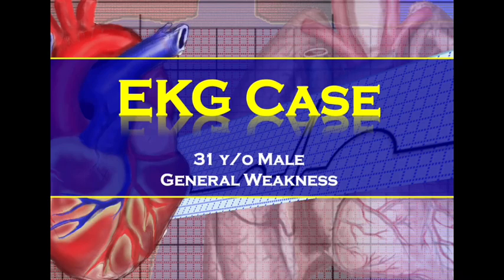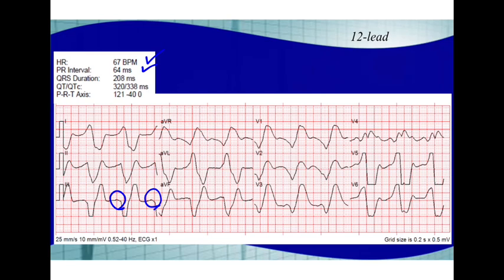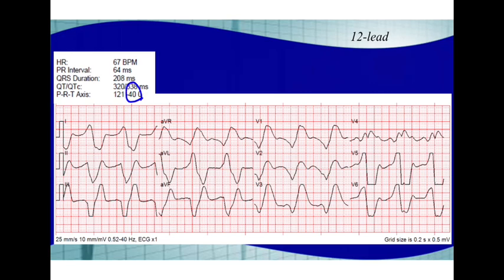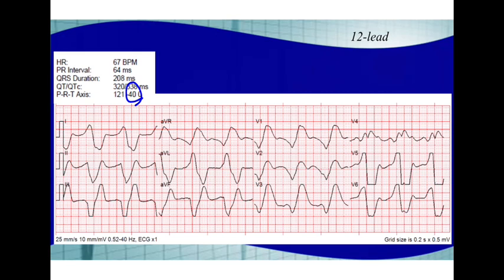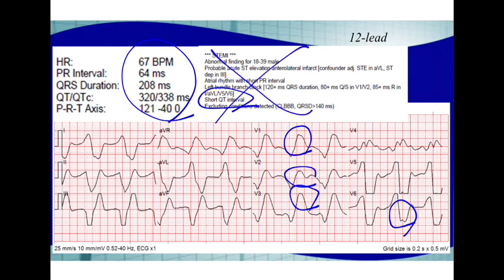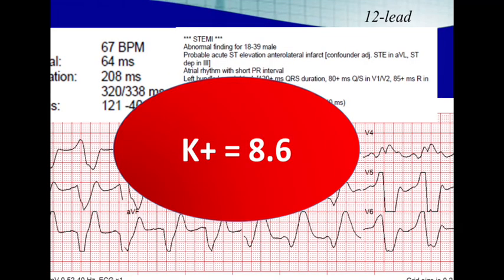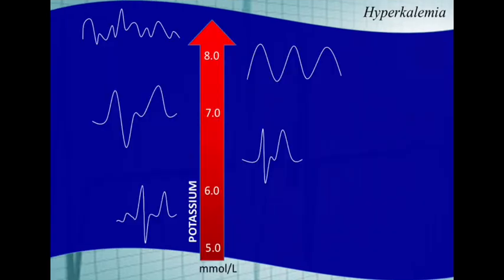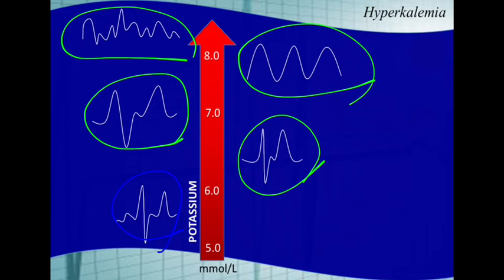ECG/EKG Case: 31 y/o Male with General Weakness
Case review of a 31 y/o male complaining of general weakness.  This case includes a 12-lead that will ve systematically interpreted.